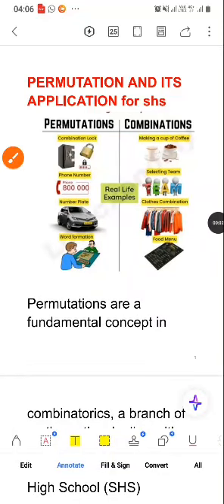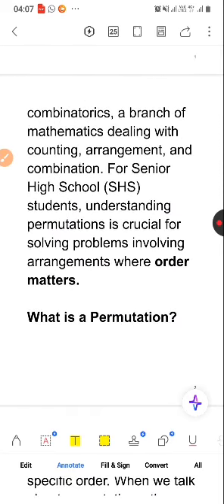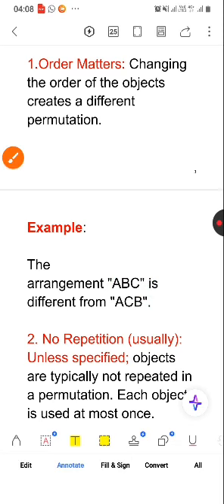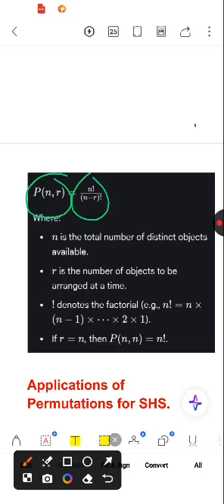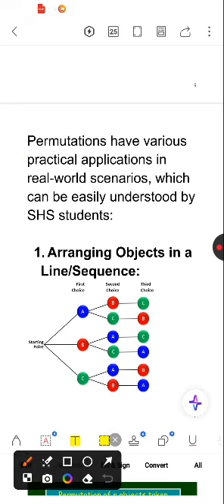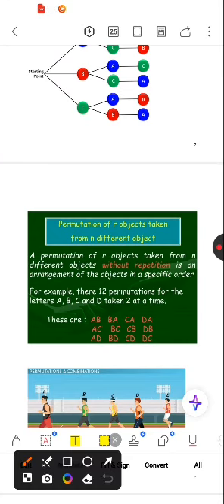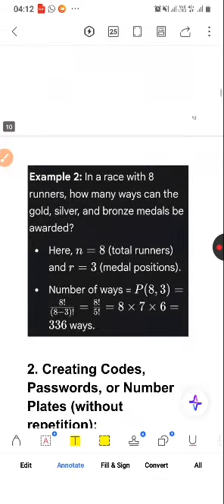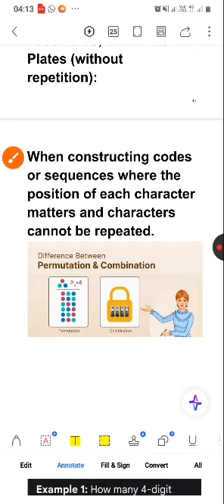Permutation B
Permutation B; Review of Introduction to Permutation